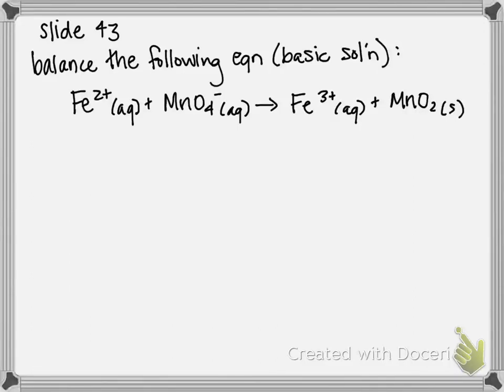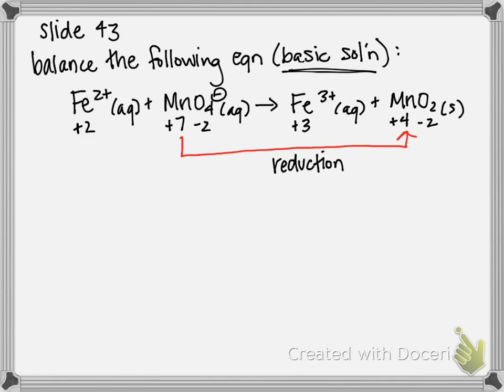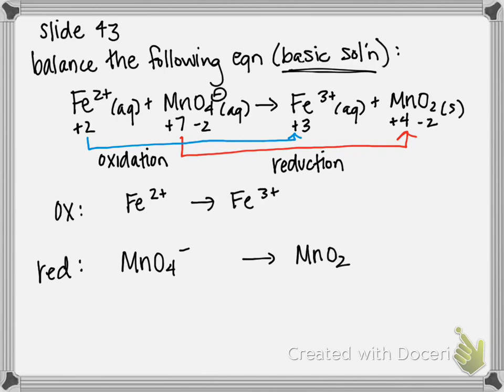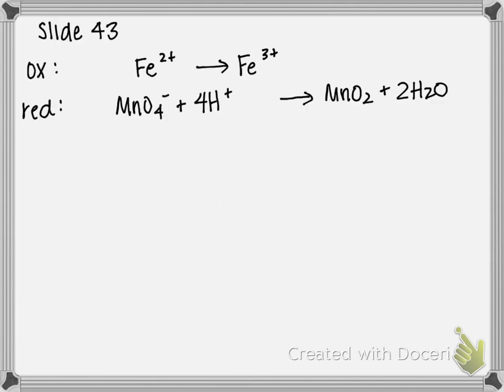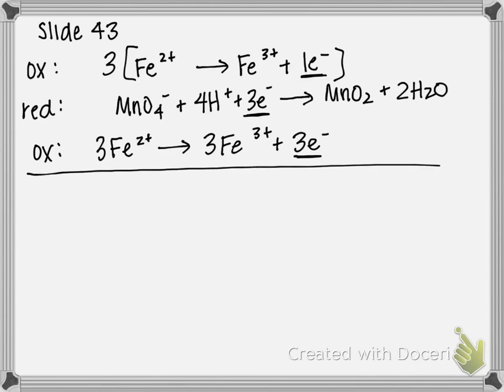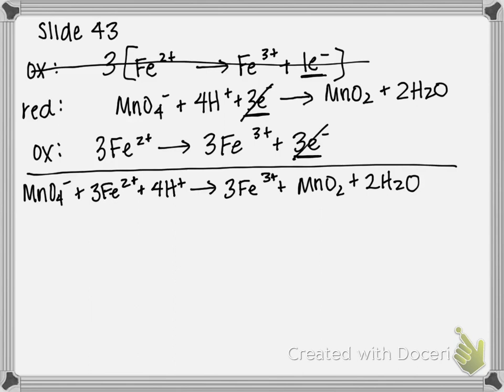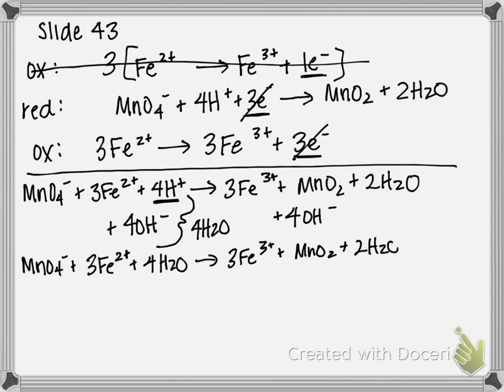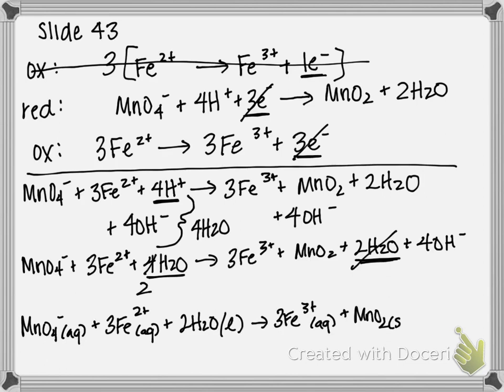Using Half-Reactions to Balance Equations in Basic Solution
Use half-reactions to balance the following equation that takes place in basic solution:

Fe2+(aq) + MnO4 -(aq) produces Fe3+(aq) + MnO2(s)